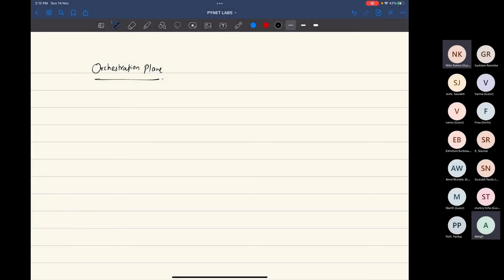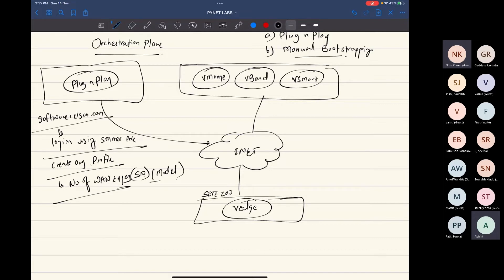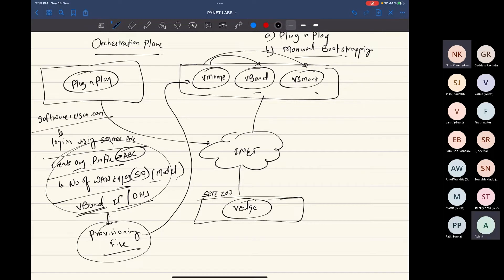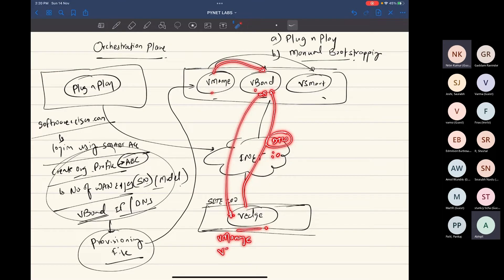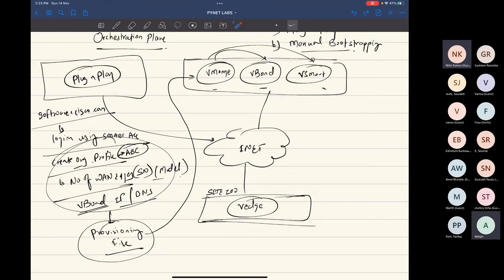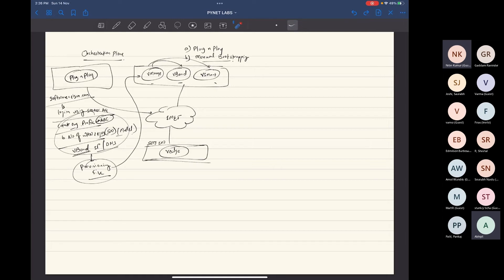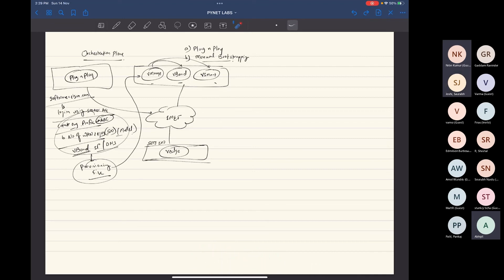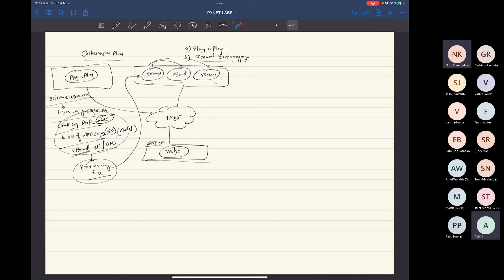Cisco SD-WAN Components: Orchestration Plane | vEdge Operation | ENSDWI 300-415 | PyNet Labs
After discussing Data Plane and Management Plane of the Cisco SD-WAN solution architecture now it's time to understand orchestration plane and its controller - vEdge.

If you missed our previous videos on Cisco SD WAN Components, here is the link for you.

Before you start, have a look at the video highlights to find out what you will be learning today,
 ✍️ 00:00 - Introduction
✍️ 00:10 – Network Architecture and how vEdge communicates with vBond?
✍️ 01:54 – What is Plug N Play and how to use it?
✍️ 6:49 – How Plug N Play identifies vEdge?
✍️ 8:27 - When does vEdge tries for a DTLS connection with vManage and vSmart?
✍️ 8:48 - How onboarding of vEdges is done?
✍️ 11:34 - What is manual Bootstrapping and how is it done?
✍️ 13:10 - Participants having Question/Answer session with Abhijit (AB) - The trainer for the SD WAN training at PyNet Labs.

Join the PyNet Labs' SD-WAN training program, and here are the full course details for you!

After watching this video, you can reach us with your doubts/queries in the comment section below, or you can join our technical doubt group over Telegram for everyday learnings. Telegram

Also, we have a group for the latest job openings; join

 🆘 Helpline Connect:-